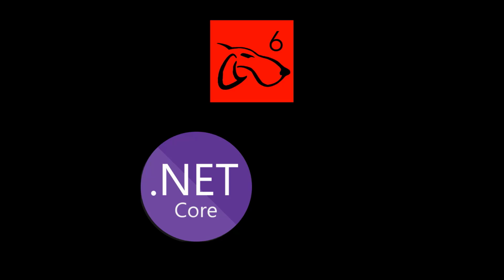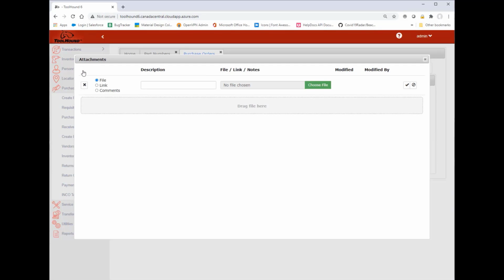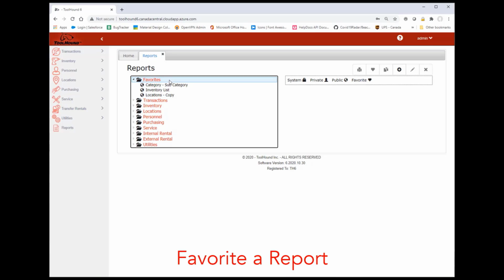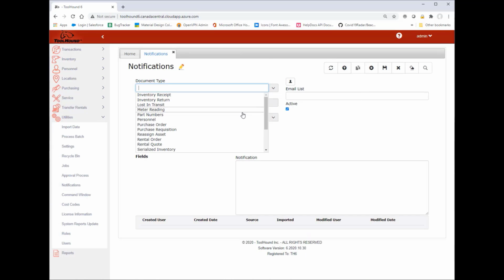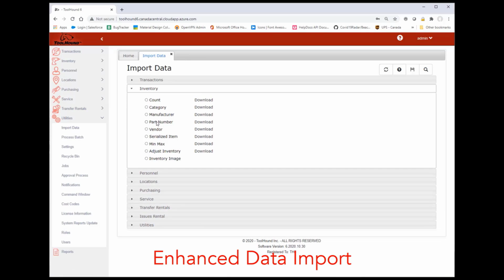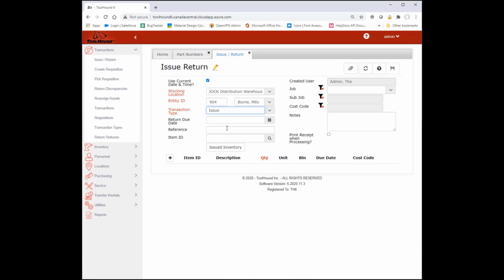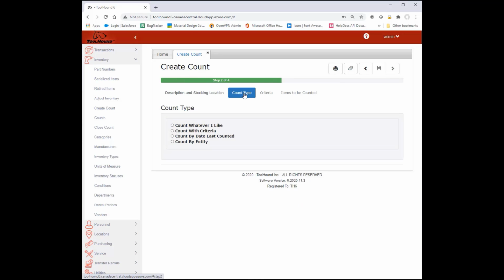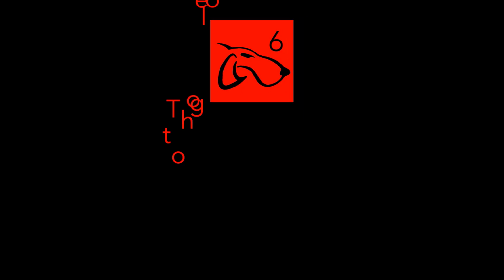What's new in ToolHound 6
An overview of the new technology, features, and functionality in ToolHound 6.

The Top Dog in Tool Control just got better!